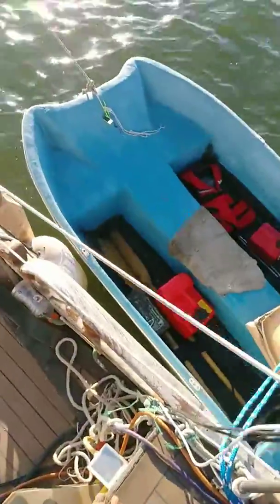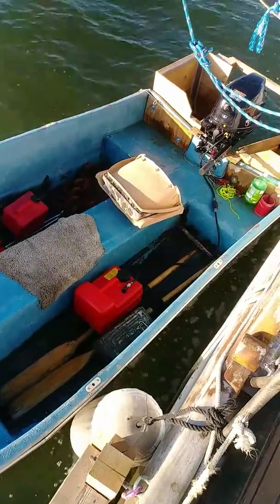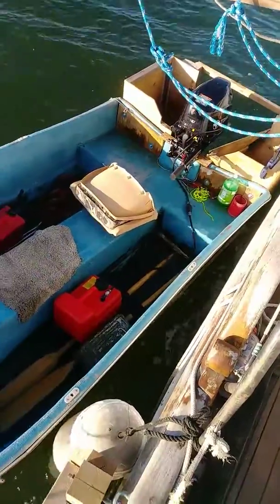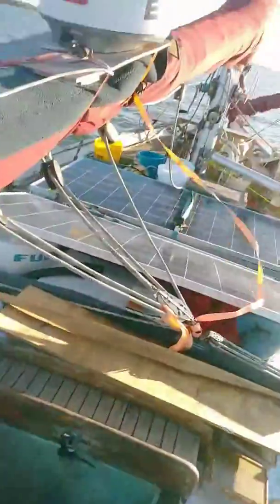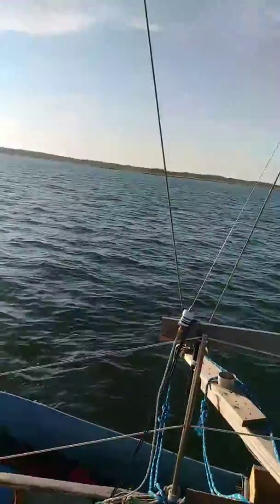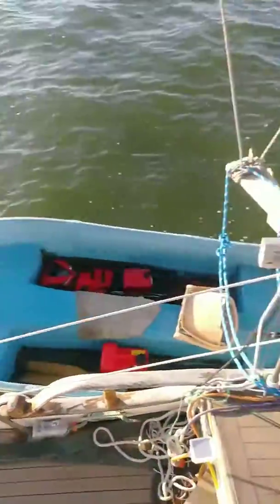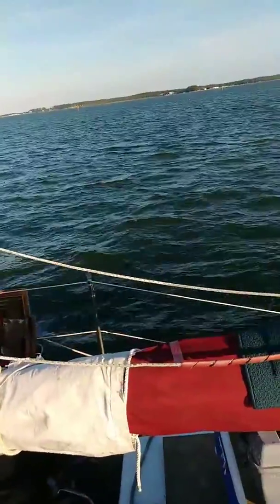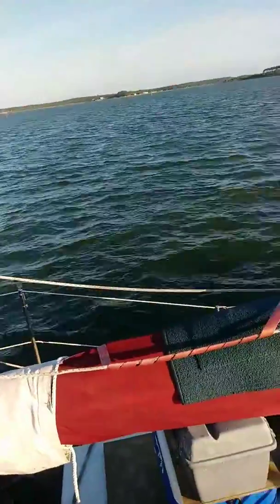Afternoon Adventures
Breaking into hatsu it's going really well all right wishing you all a good afternoon back at it got another hour before we can bring her up past half throttle and I got a board to cut out later I'll sing it back up and cut the board out got to wait for that it put across the bottom just for integrity or we're mounting at 10 now I can actually cut that way Ray to the train line okay have a good one